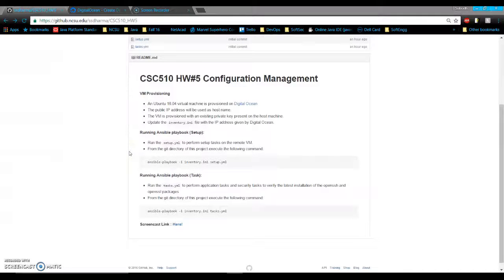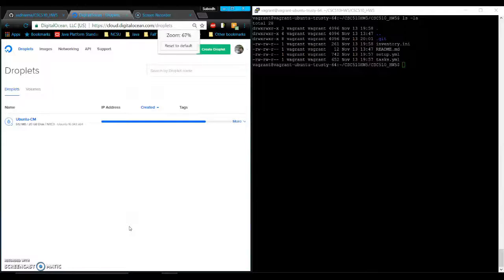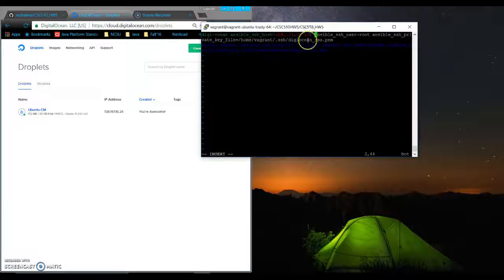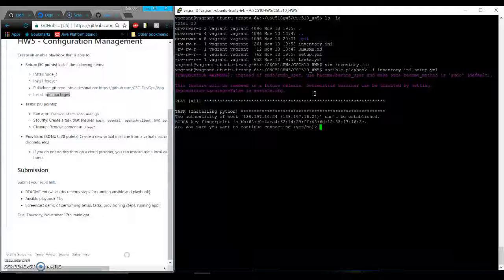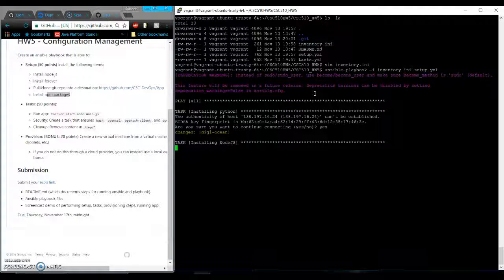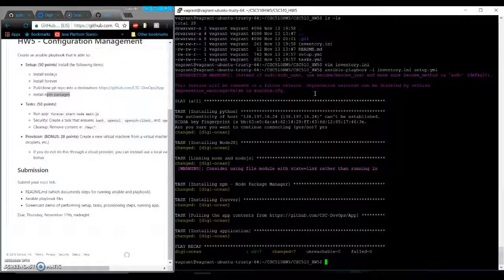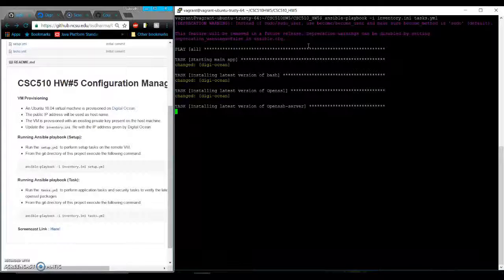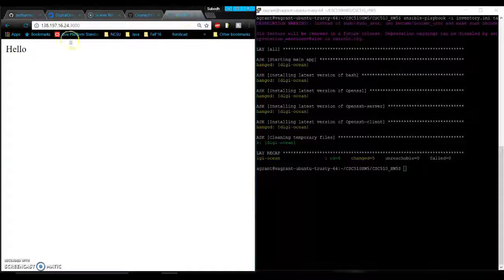CSC 510 - HW#5 - Configuration Management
Use of Ansible for configuration management to deploy application on remote host.

P.S. : Pardon for background noise, my AC was grunting unexpectedly.